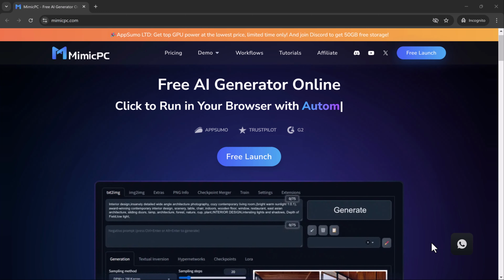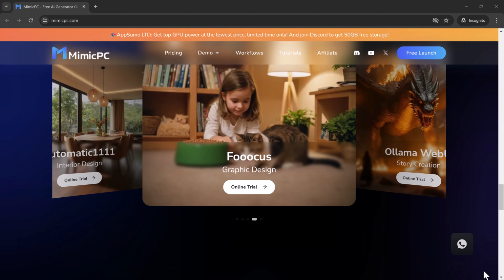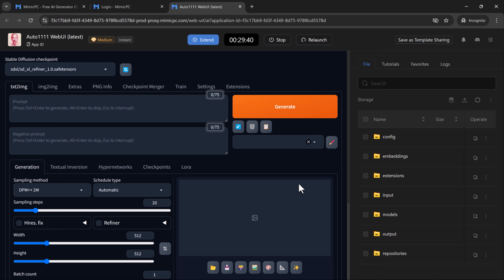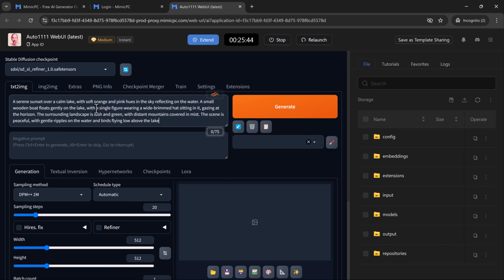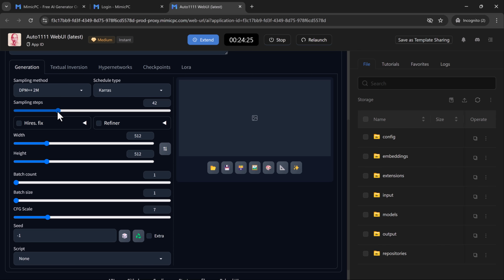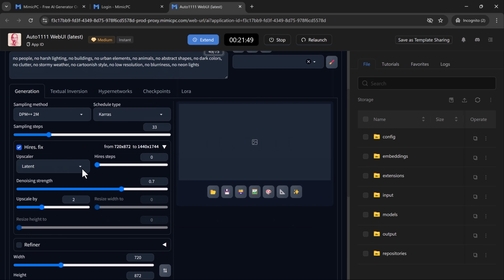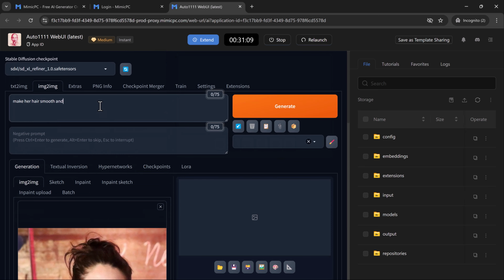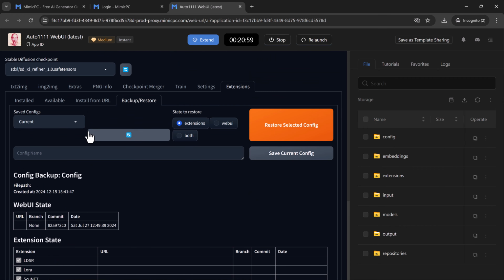Create Stunning AI-Generated Images Without a High-End PC | Mimic PC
Discover how to create incredible AI-generated images without the need for expensive hardware or complex setups! In this video, I’ll show you how to use Mimic PC to effortlessly run the Auto1111 web UI, an intuitive interface designed for the powerful Stable Diffusion AI model. Whether you're new to AI or an enthusiast exploring creative possibilities, this step-by-step guide has you covered.